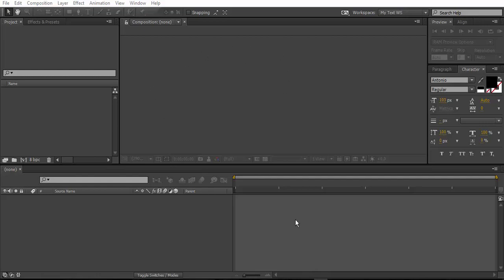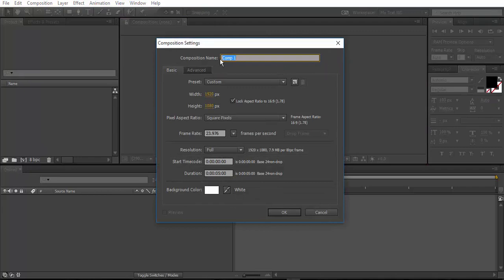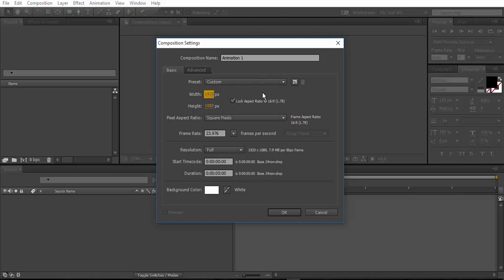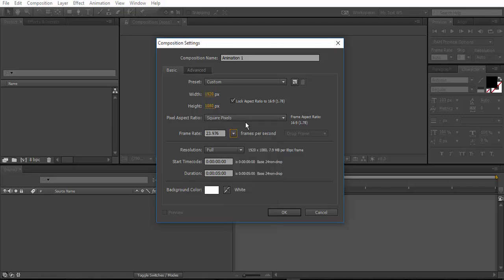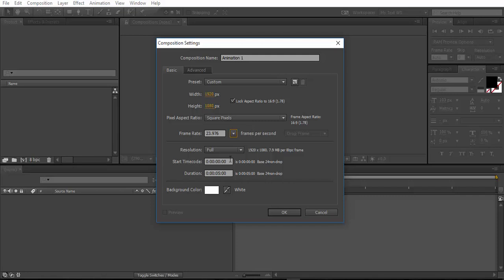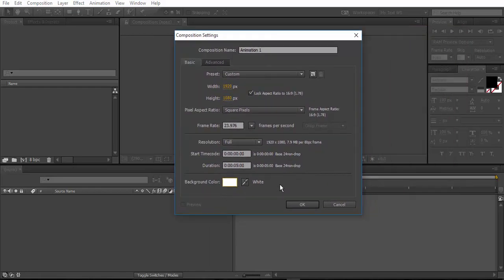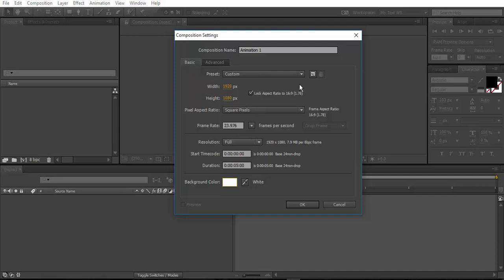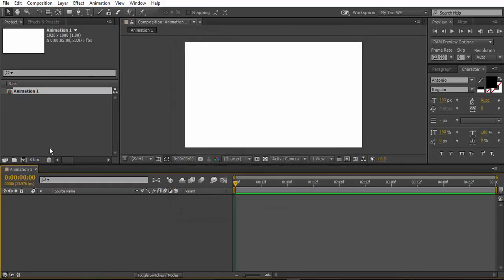Creating Compositions by Louay Zambarakji - AFTER EFFECTS TUTORIALS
As our name implies, we will be uploading materials to share with all as long as youtube permits.

This is not complete file ,others to be uploaded soon.

If you have any material or tutorial you need and can't find here, drop the Title in the comment section and watch out